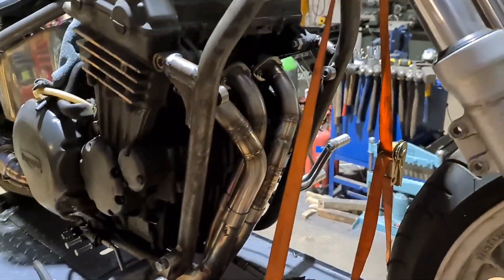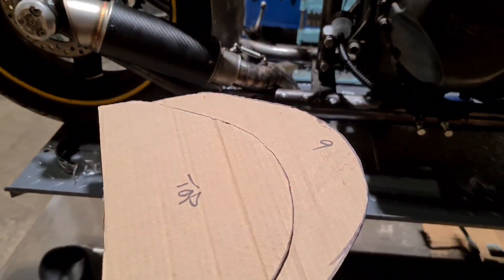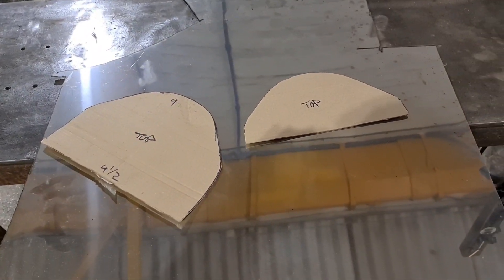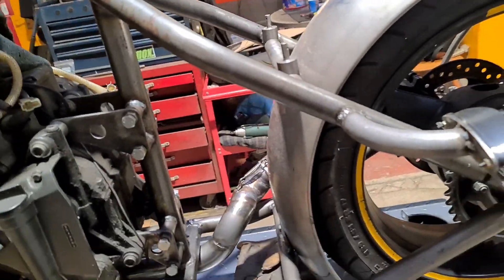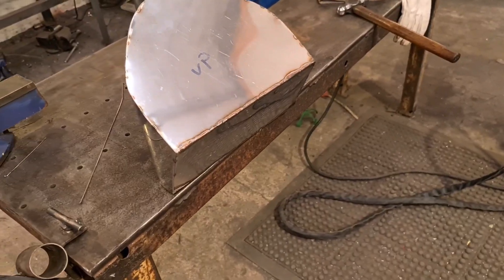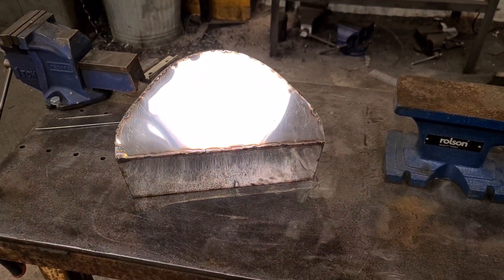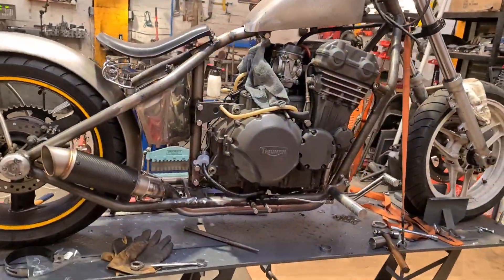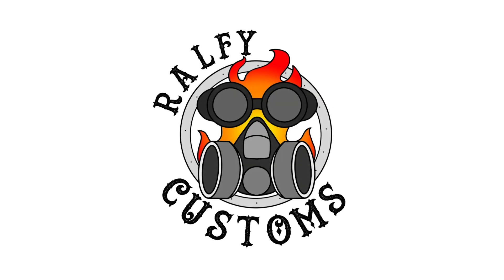Triumph Chopper Build Pt9 Custom Stainless Electric Box Rigid Frame